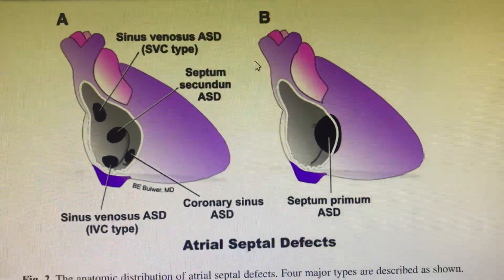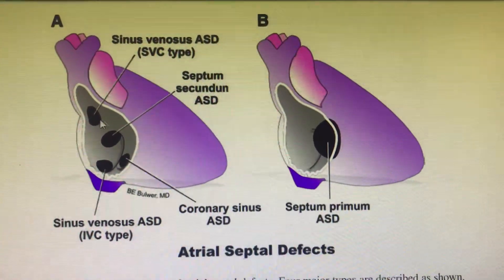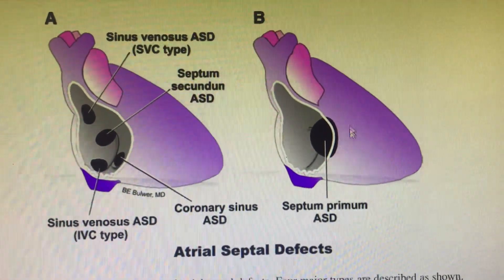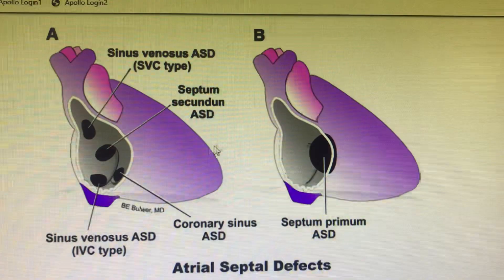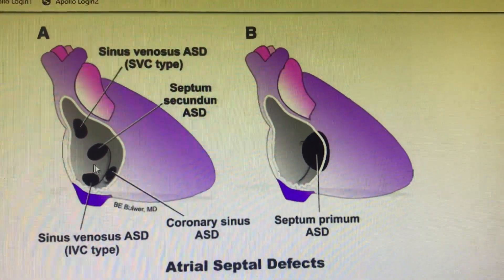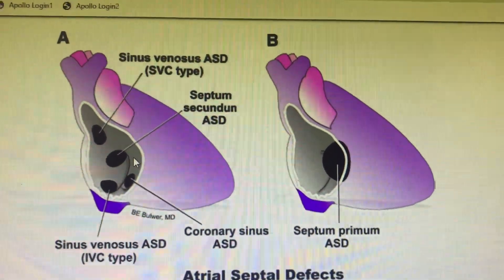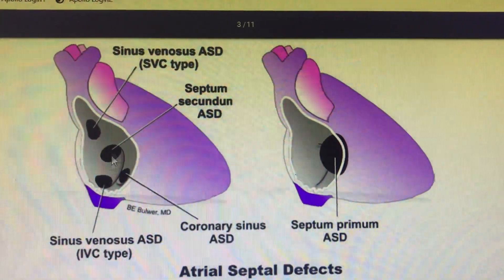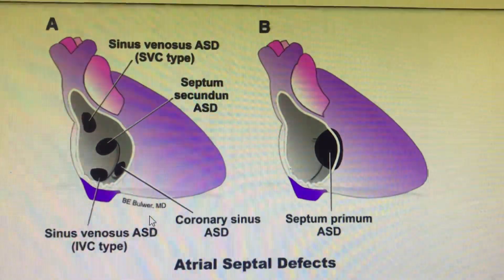Types of ASD